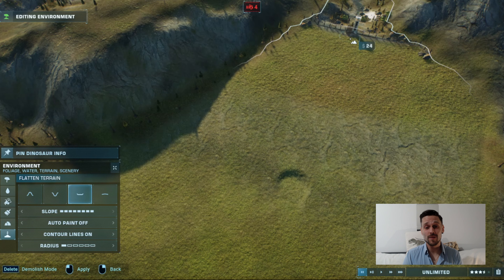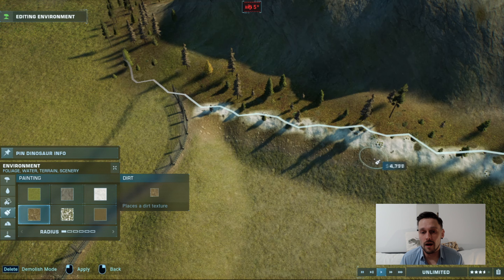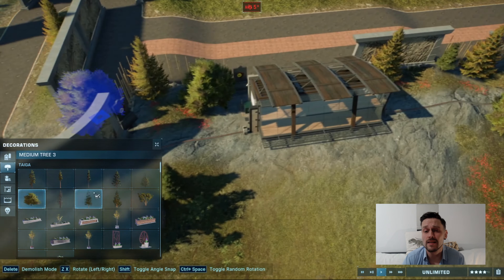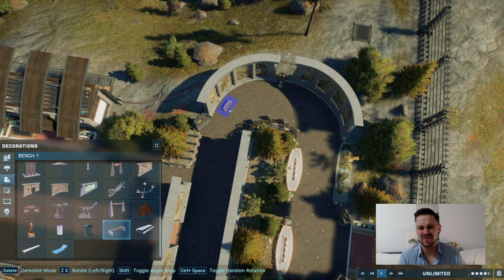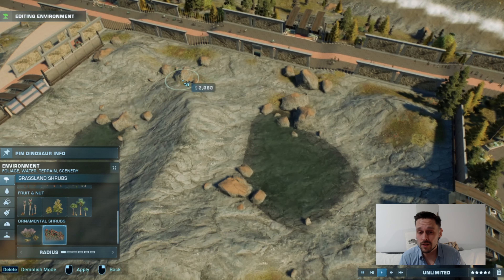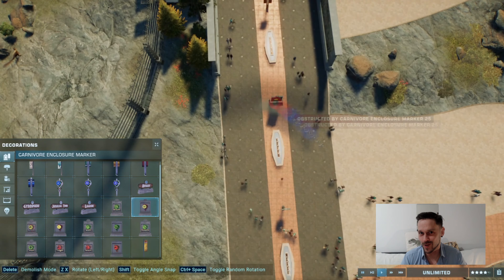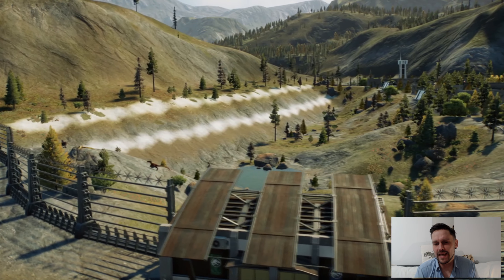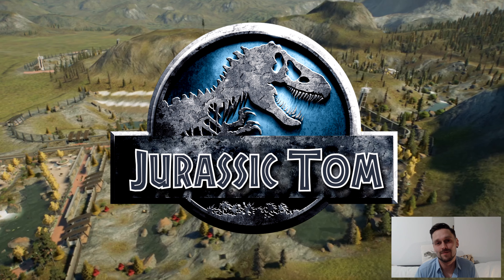Utahraptor Uncoformity - Jurassic Park: Yosemite 2.0 - Episode 3 (JWE2)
Hello, ladies and gentlemen, my name is Tommy, and this is my attempt at revamping my Jurassic World Evolution 2 building with a new speedbuild series Jurassic Park: Yosemite 2.0!

In this video, I am building an enclosure for the new Utahraptor from the Cretaceous Predatory Pack,  as well as our long-term favorite Carnotaurus.

Contents:
0:00 Intro
0:10 Speedbuild
19:40 Final Overview
22:50 Outro